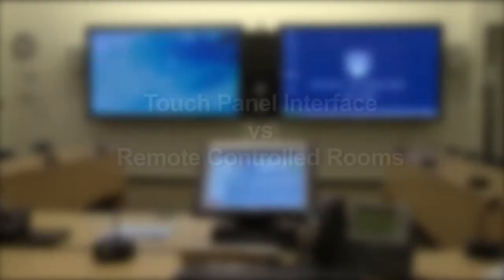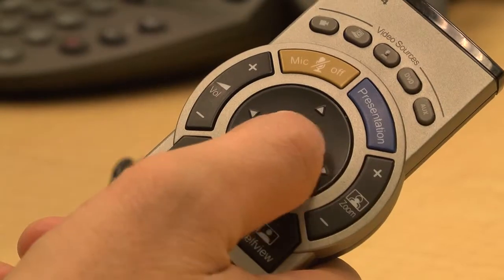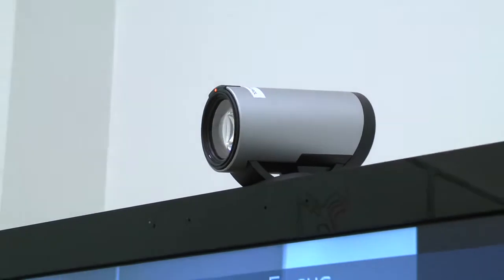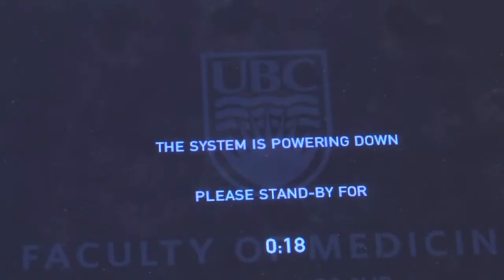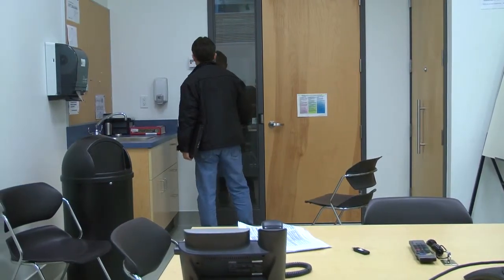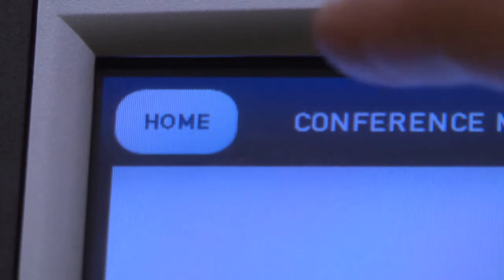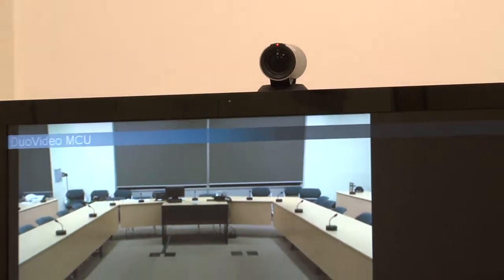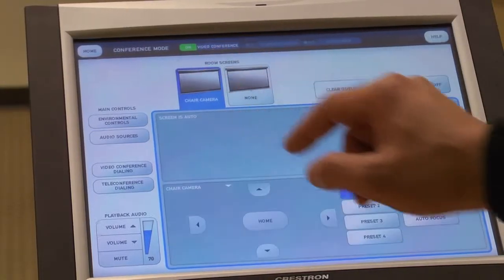Remote Controls and Touch Screen Controls in VC Self Support Sessions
Review how to use remote & touch controls during videoconference self-support sessions.